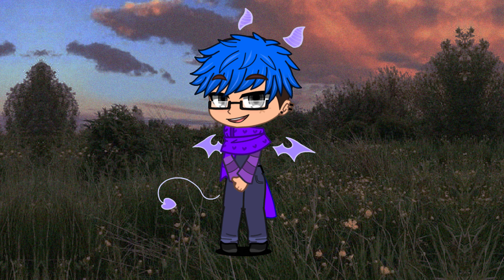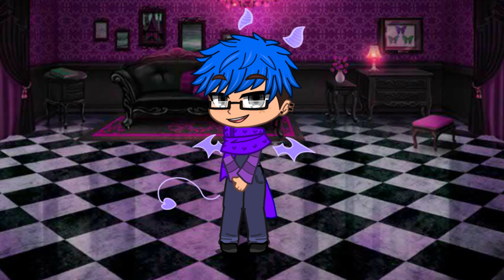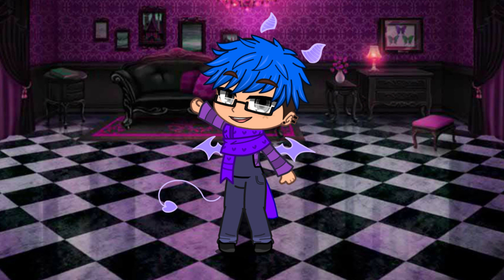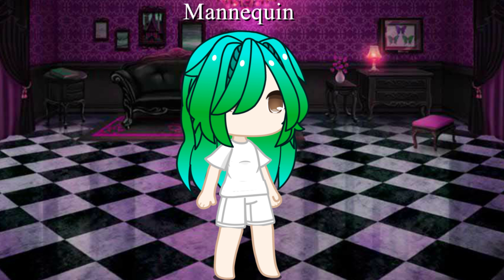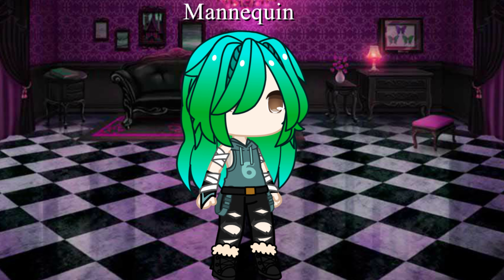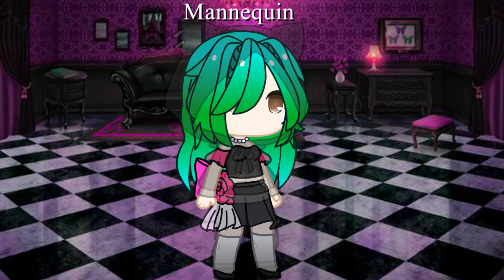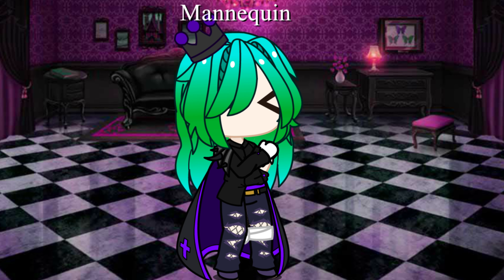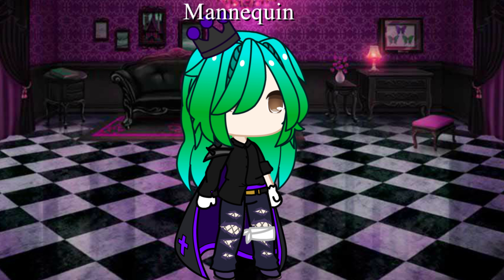make an oc with me || gothic eddition || gacha || undertale || gacha club